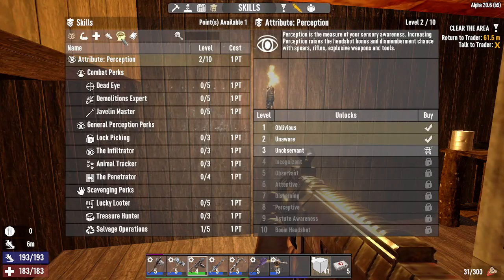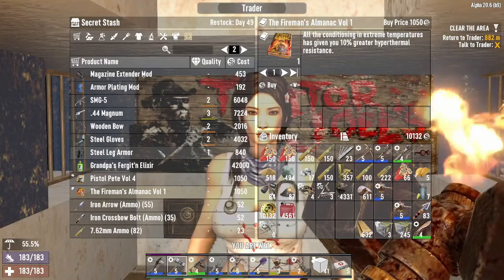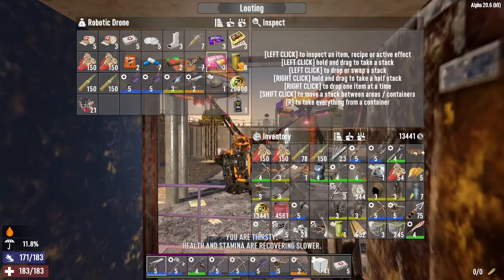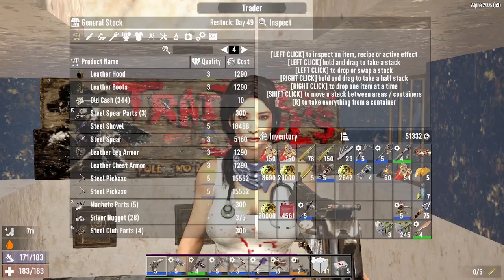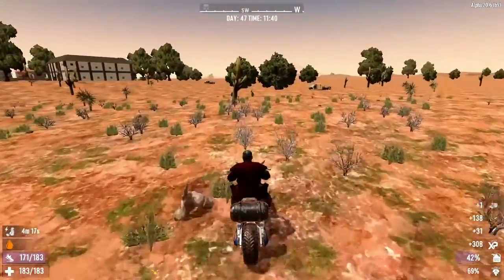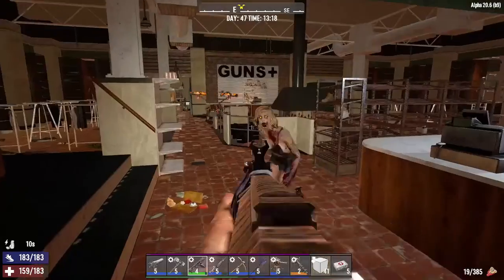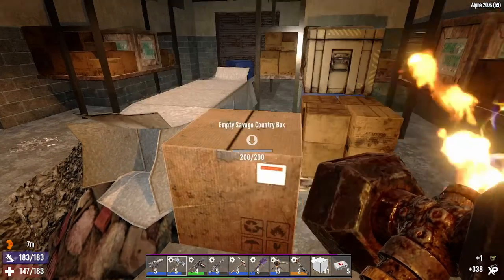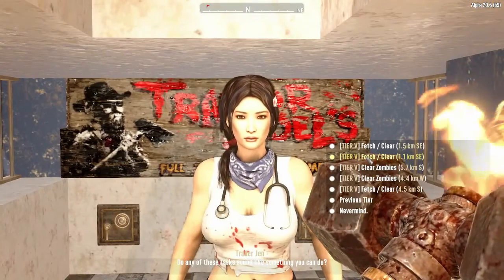New Toy - Desert Nomad EP47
Welcome back to 7 Days to Die.

Preparing for the next horde we venture out to see our friends the traders.. and find a new deadly toy.. but will it aid us or end our run on the next horde.

7 Days to Die has defined the survival genre, with unrivaled crafting and world-building content. Set in a brutally unforgiving post-apocalyptic world overrun by the undead, 7 Days to Die is an open-world game that is a unique combination of first person shooter, survival horror, tower defense, and role-playing games. It presents combat, crafting, looting, mining, exploration, and character growth, in a way that has seen a rapturous response from fans worldwide. Play the definitive zombie survival sandbox RPG that came first. Navezgane awaits!